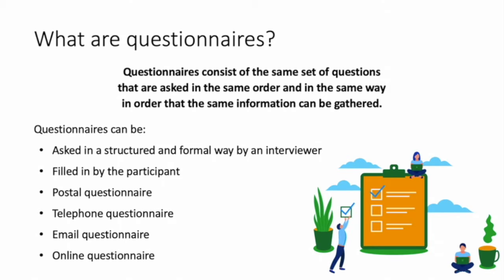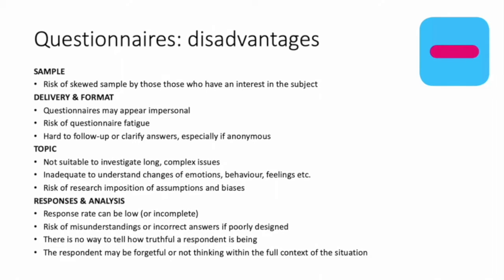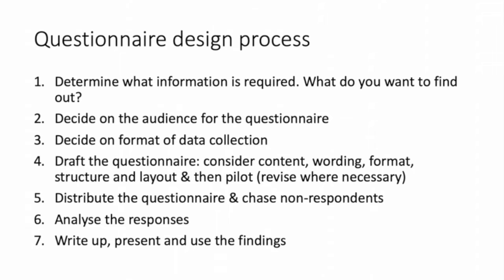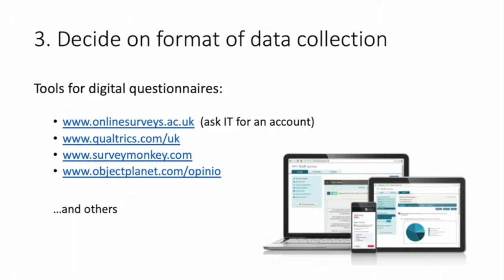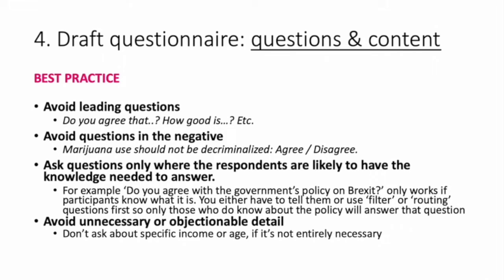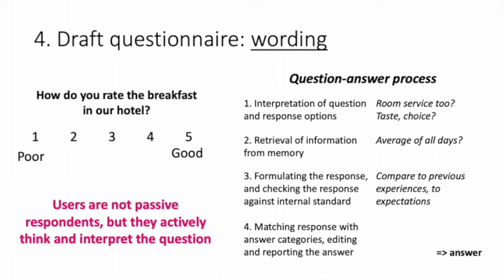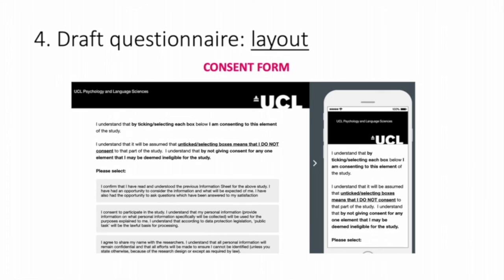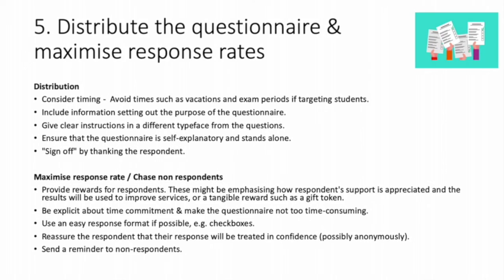Data Collection Techniques 2 - Questionnaires